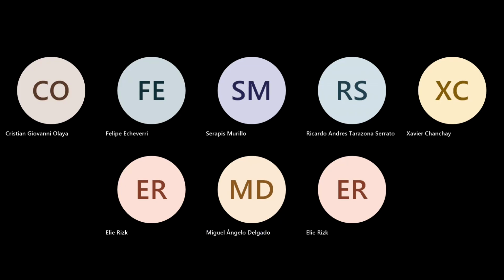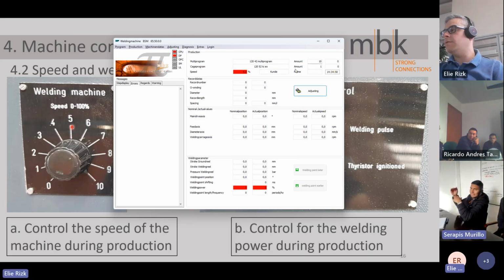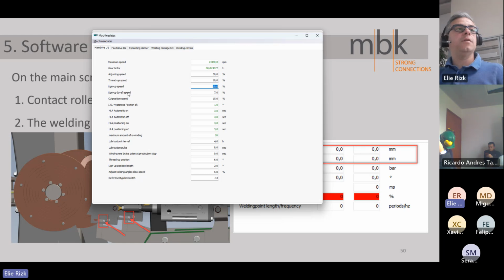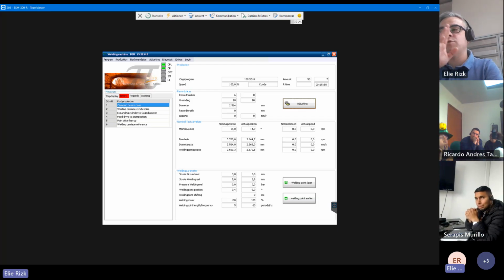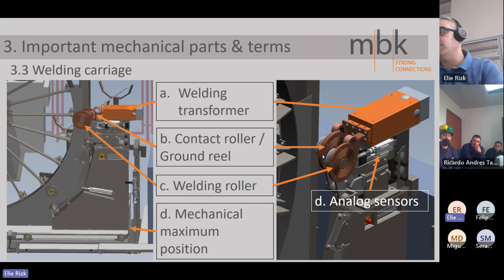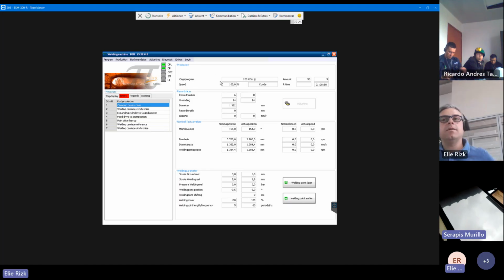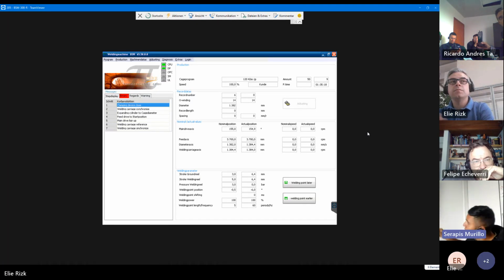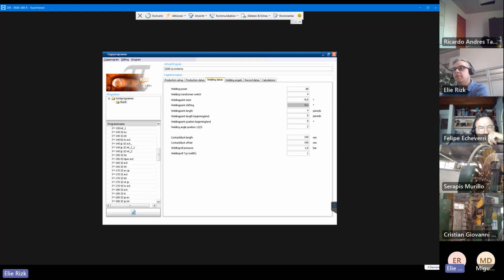Operator training for the machine MBK 205 day 2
Operator training for the machine 205   day 2